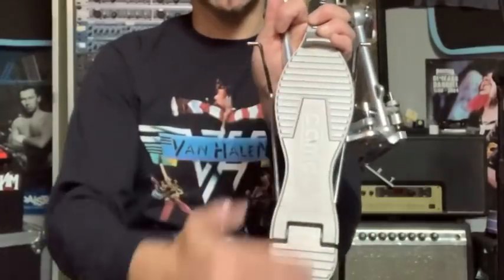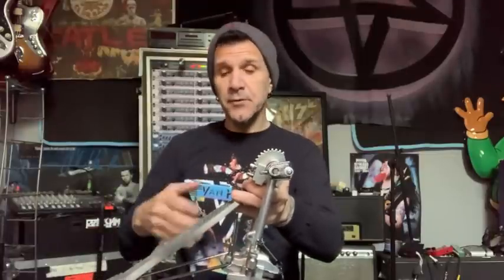Yo! Charlie Benante- ANTHRAX -GUNG HO breakdown for Modern Drummer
A little history and breakdown of the Song GUNG HO from our 1985 record Spreading the Disease. This video was created for Modern Drummer magazine.